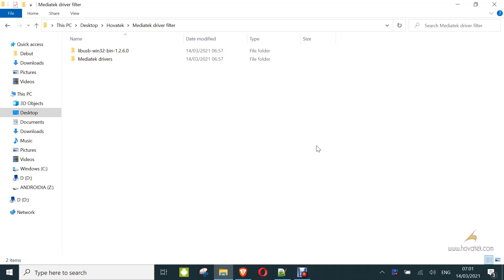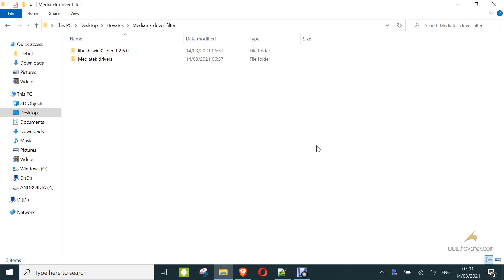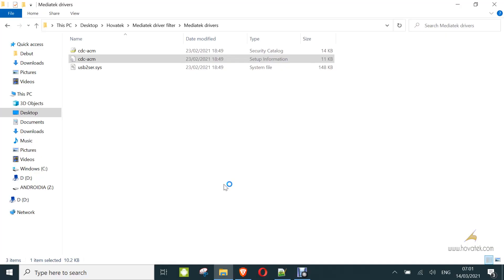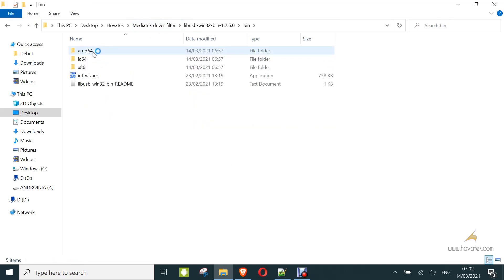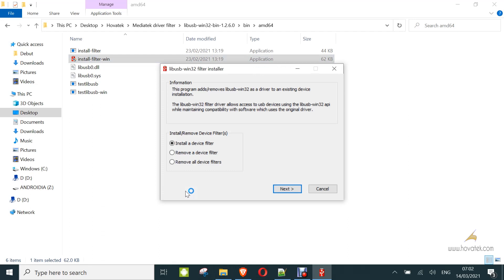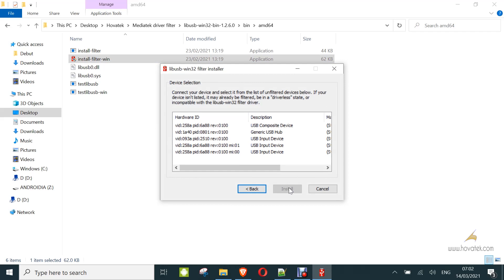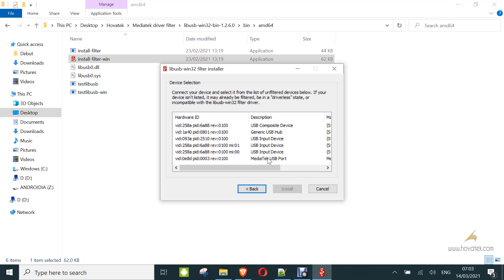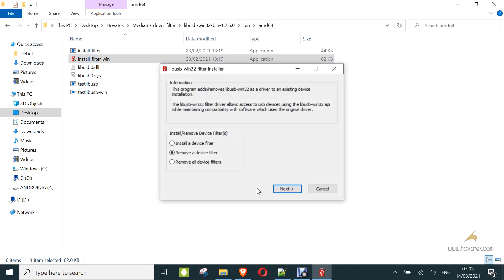How to install a device filter for Mediatek using libusb